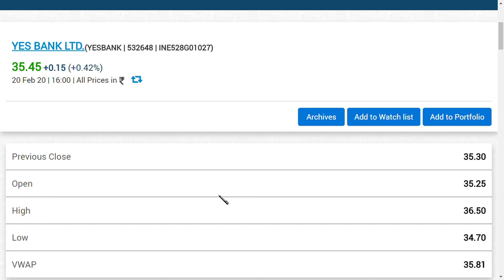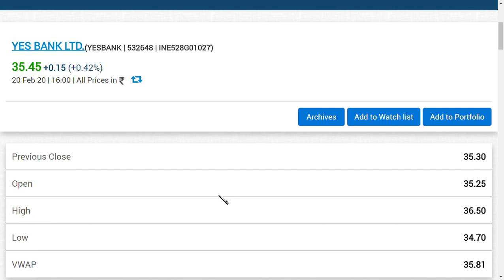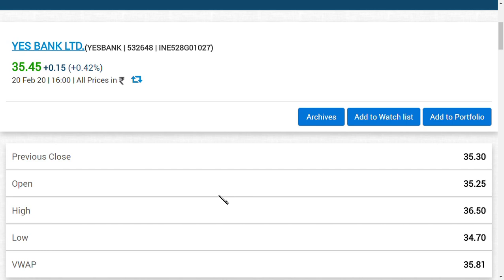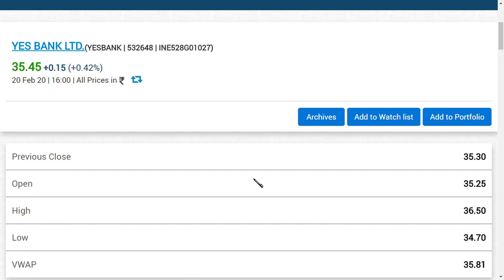yes bank ltd latest news/ yes bank share news/ yes bank share latest update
hii guys in this video we are going to see yes bank share price today and also ,yes bank newswhich includes ,yes share price,and this is available in
yes bank bse, and
yes bank share market ,is very volatile nowadays and yes share,or .yes bank share news,and we have also given yes bank share price target,which means in simple term yes bank share rate,
yes bank share price today , is seem to be positive and we will like to post a video vanguard bond market,short term bond market,investors exchange, understanding the stock market 101,
share market business in tamil, about share market in marathi,bond market analysis,best stock exchange websites
nse equity, in futue surely